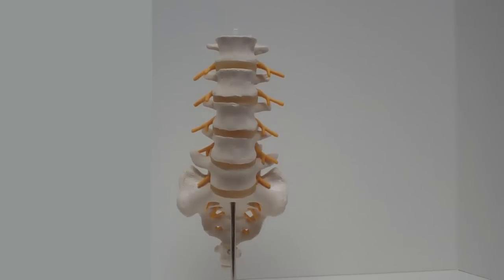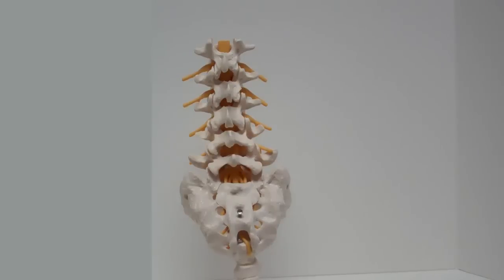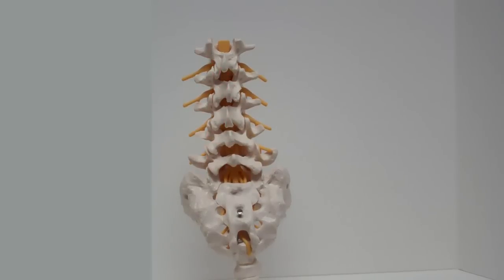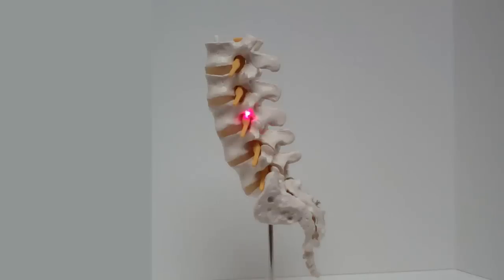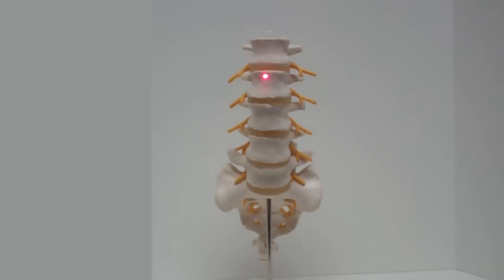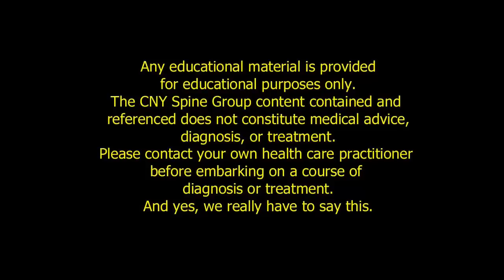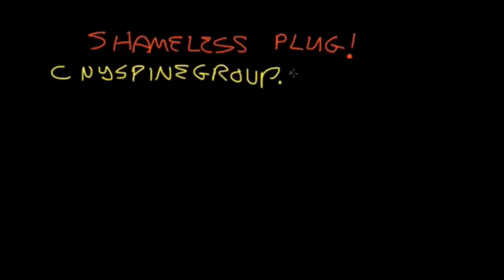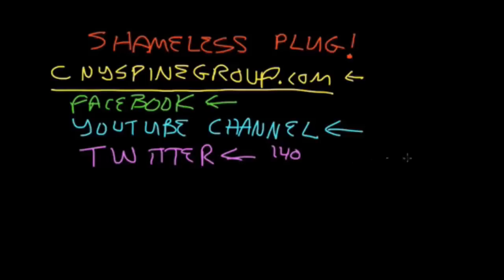Lumbar Spine Anatomy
Let's look at the normal anatomy of your lumbar spine.